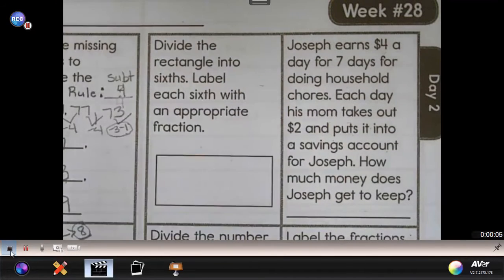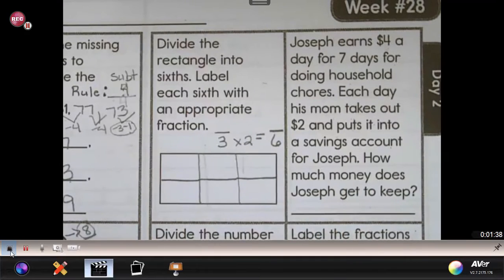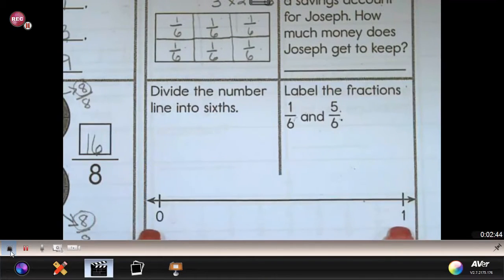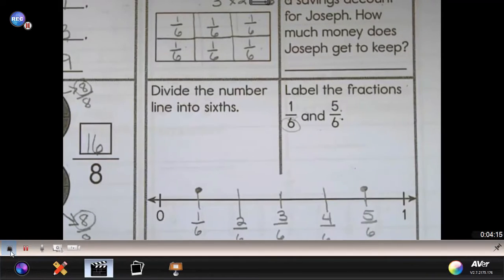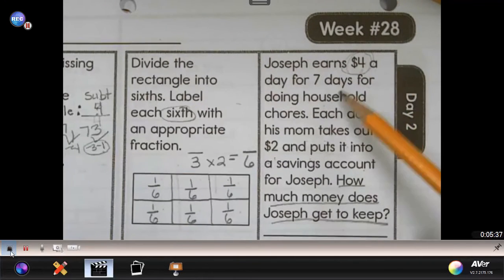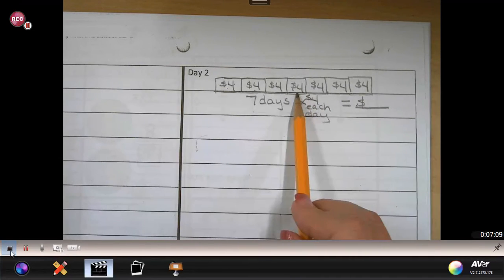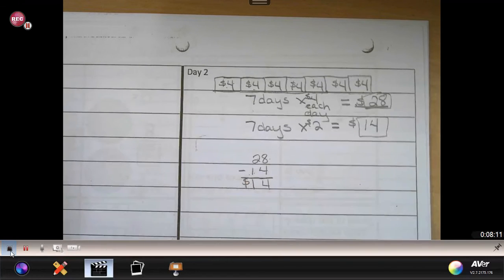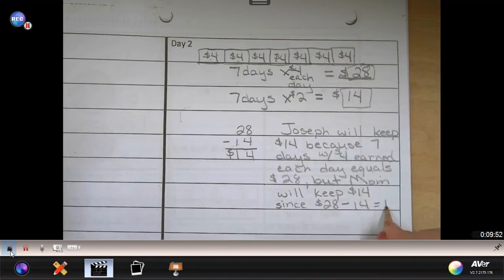DMA Week 28 Day 2